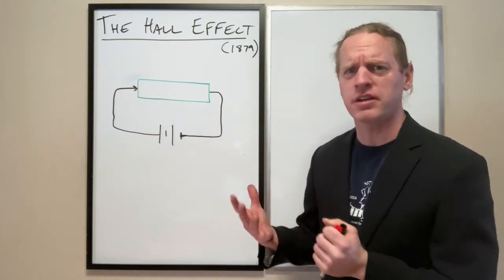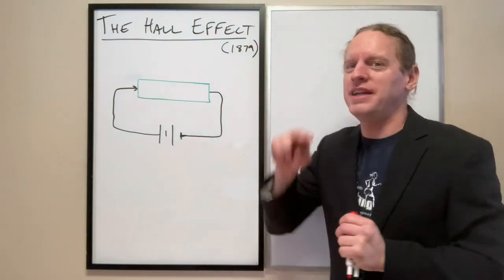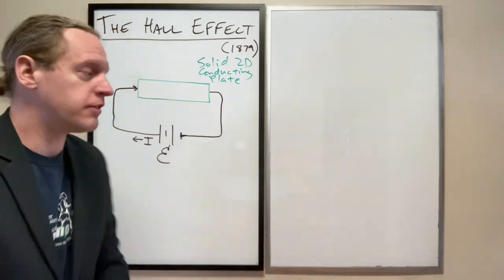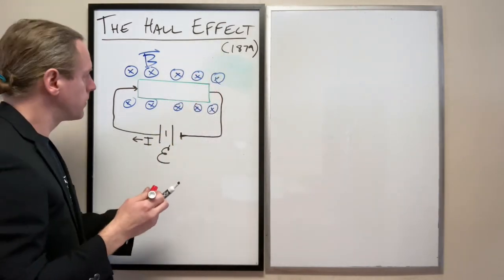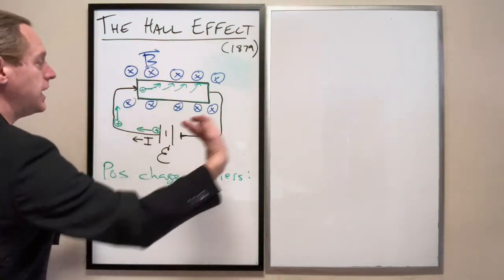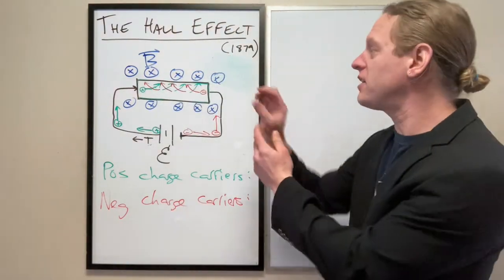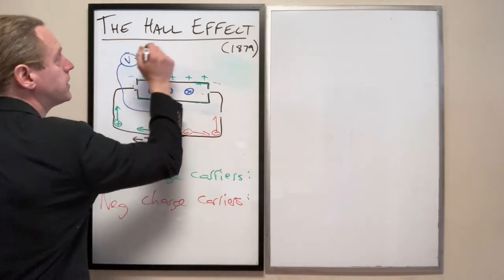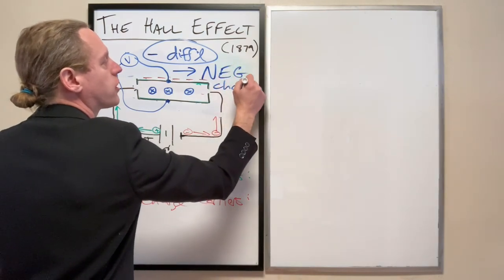QM1_Lec2d: The Hall Effect